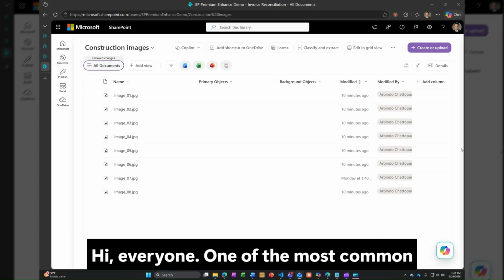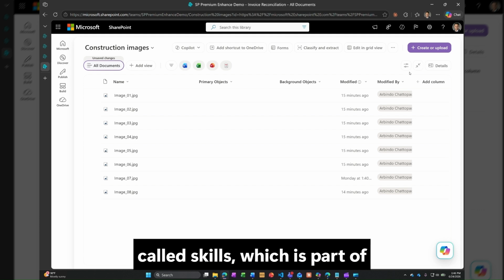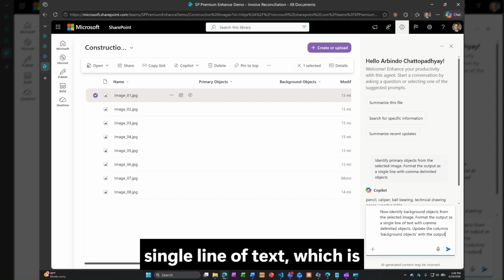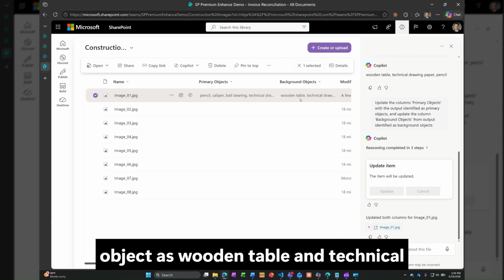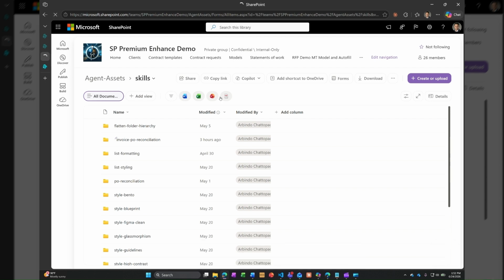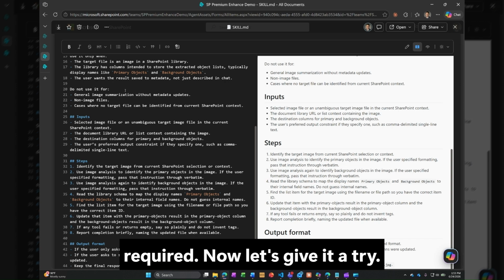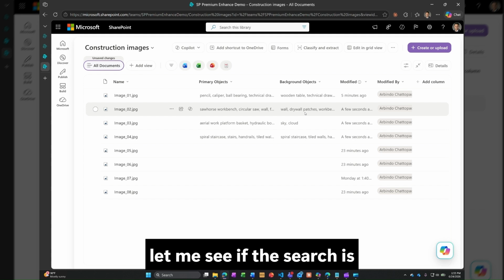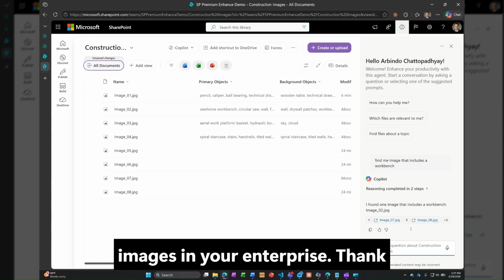Building and using Skills in Copilot in SharePoint to tag images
I selected a photo of a wooden table with a few tools on it. Thirty seconds later, Copilot had tagged every object in it — and built me a reusable skill to do it again.

The photo was sitting in a SharePoint document library with thousands of others like it — construction site images, project photos, building interiors — all named the same way every image in every company is named: IMG_4821.jpg, IMG_4822.jpg, and so on. Switch to tile view and you can squint at thumbnails, but try to find "the one with the workbench" and you're scrolling indefinitely. The filename tells you nothing, and search tells you even less.

So I used Skills, a capability inside Copilot in SharePoint, to fix that.